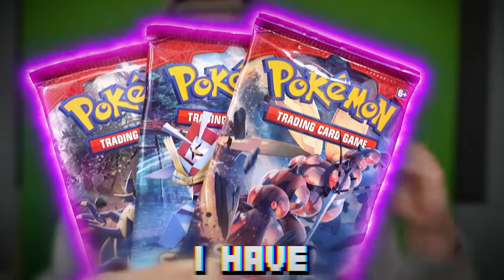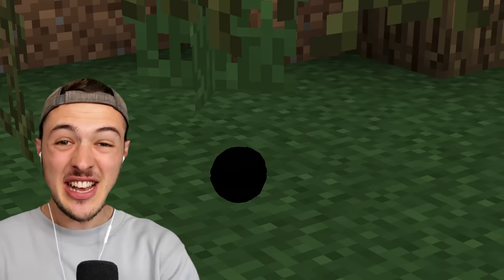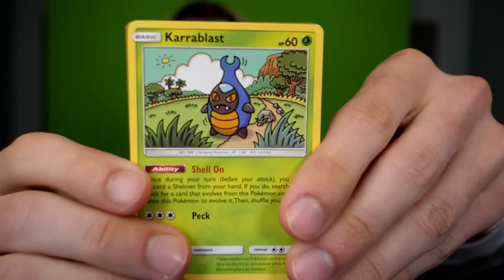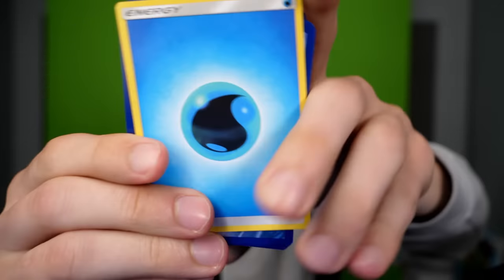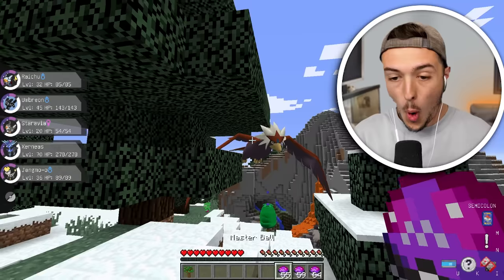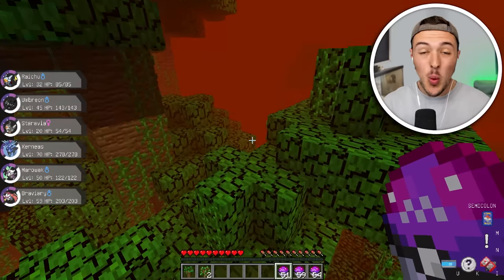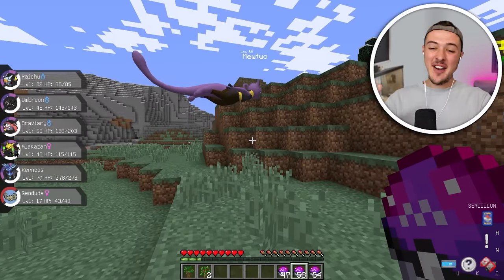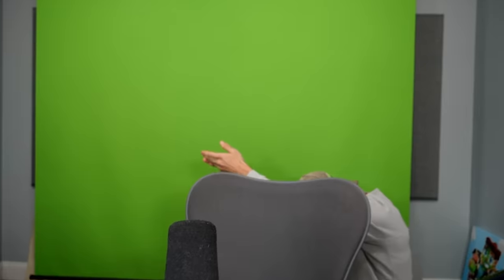Opening AVENGERS POKEMON PACKS to get GOD POKEMON in MINECRAFT!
Opening AVENGERS POKEMON PACKS to get GOD POKEMON in MINECRAFT! w/BeckBroPlays